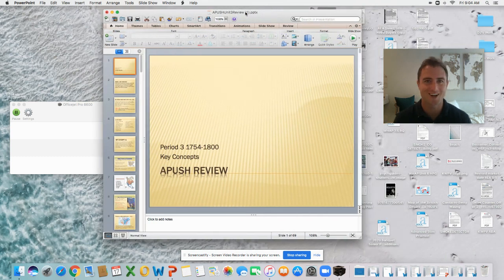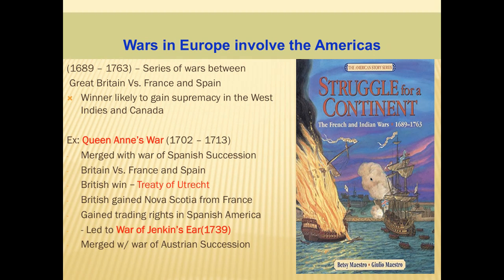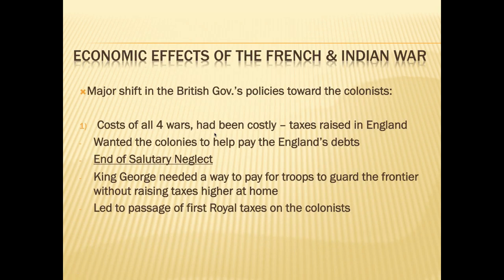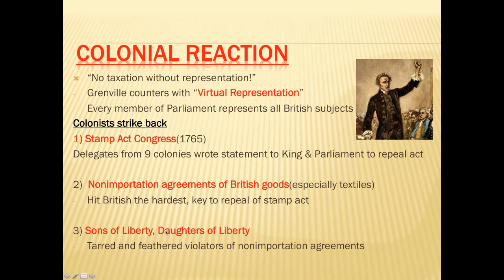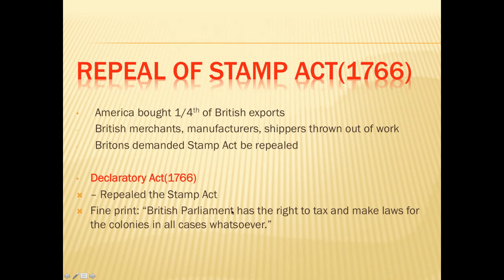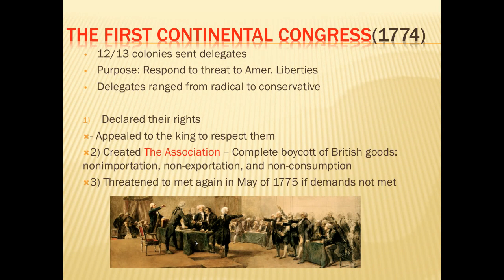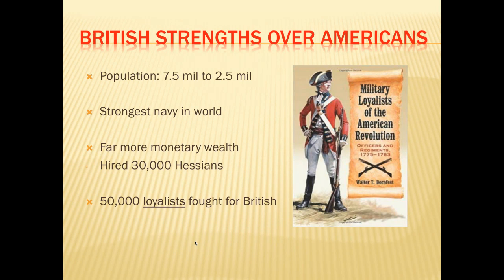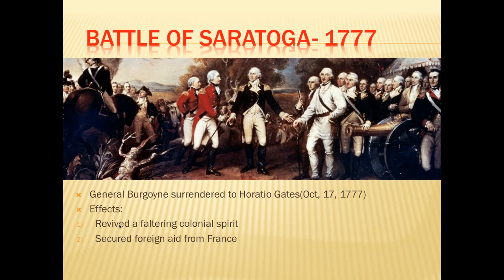APUSH Lecture Unit 3 Part 1 + SAQ